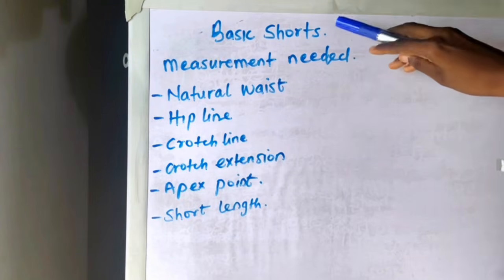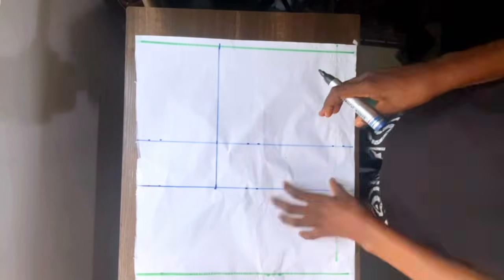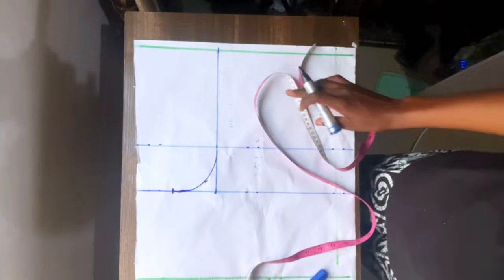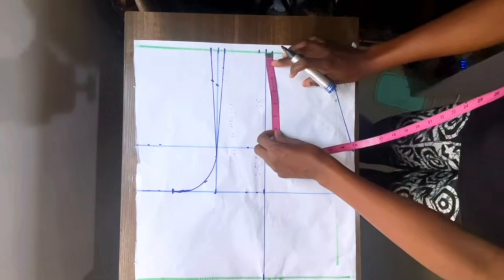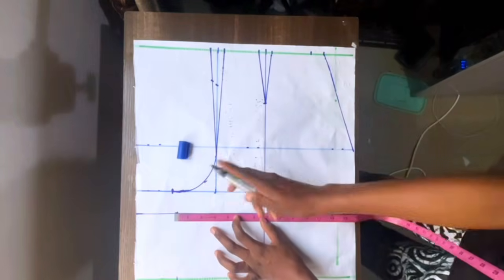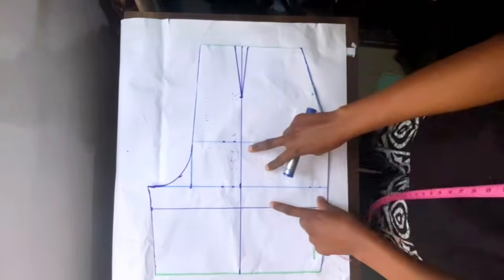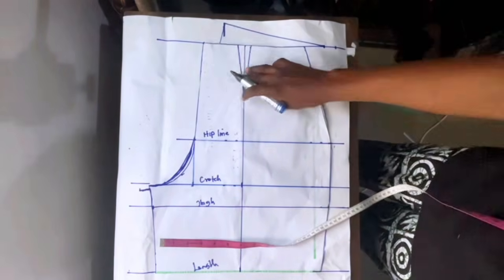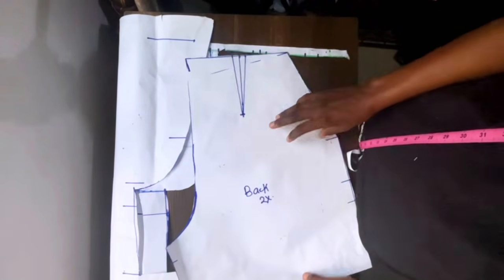How to Draft a Basic Shorts Pattern | Beginner Pattern Drafting Tutorial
Welcome to Module 4, Lesson 2 of our FREE Beginner Sewing Course!

In today's lesson, you'll learn how to draft a basic shorts pattern step by step.

This beginner-friendly tutorial will teach you the essential pattern drafting techniques needed to create a comfortable, well-fitting pair of shorts from scratch.

Whether you're learning fashion design, tailoring, or sewing as a hobby, mastering a basic shorts pattern is an important step in your garment-making journey.

In this lesson, you'll learn:
🩳 How to draft a basic shorts pattern
📏 The body measurements needed for drafting
📐 Pattern-making techniques for beginners
✂️ How to create a balanced shorts block
🧵 Tips for improving fit and accuracy
If you're enjoying this free sewing course:
📤 Share this lesson with someone learning fashion design.

basic shorts pattern
shorts pattern drafting
how to draft shorts
shorts pattern tutorial
beginner pattern drafting
pattern making
learn pattern making
sewing for beginners
free sewing course
fashion design
garment construction
tailoring
DIY shorts
clothing pattern making
sewing tutorial
beginner fashion design
basic shorts block
sewing class
learn to sew
dressmaking